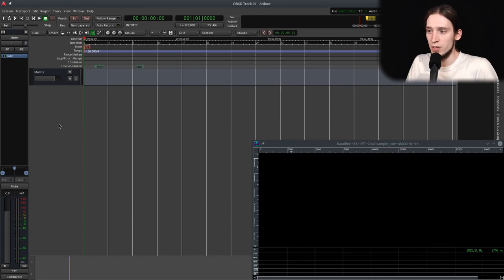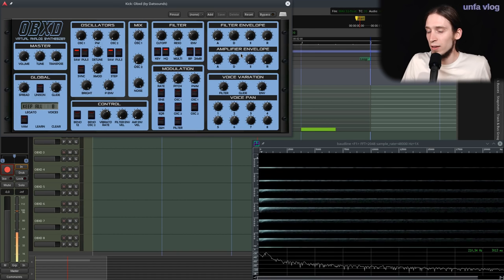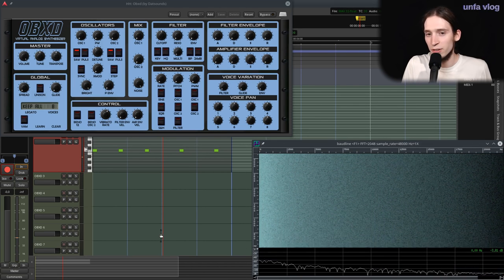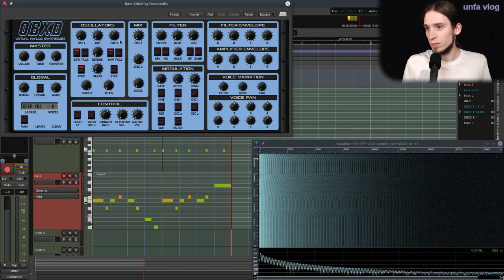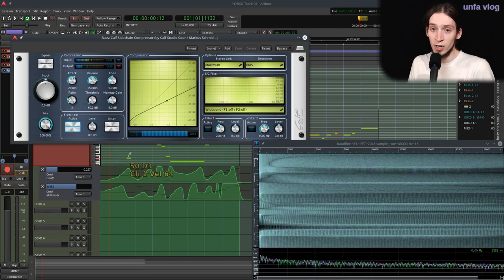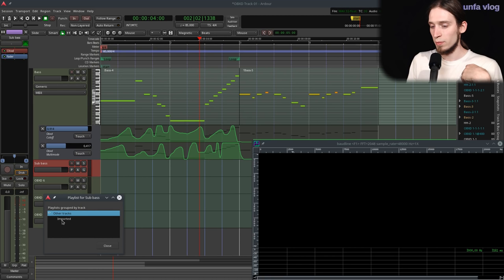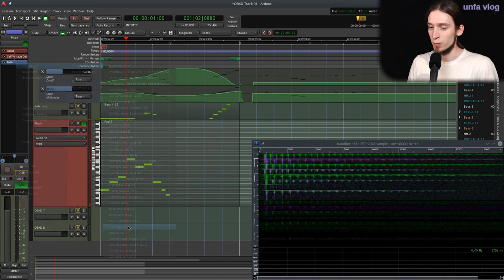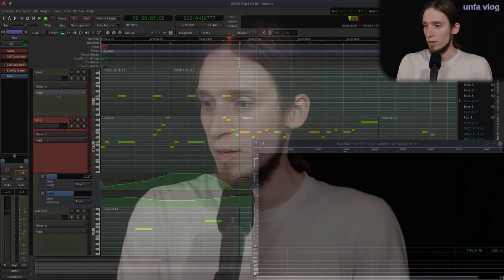UV#13 Discovering OBXD's awesome sounds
I'm discovering the sounds and features of OBXD, synthesizing a simple track from scratch inside Ardour 5.9. I synthesize kick, hihat, bass, snare, sub bass and a pluck. Also some compression, EQ and general production tips here and there. I had loads of fun recoridng this video. I'm really glad my new setup is working ,allowing me to make better content, and also I want to thank you all so much for being such a wonderful audience - you've just put 1,000 on my subscribers counter!

Downloads:

- Ardour 5 Session (in ZIP)